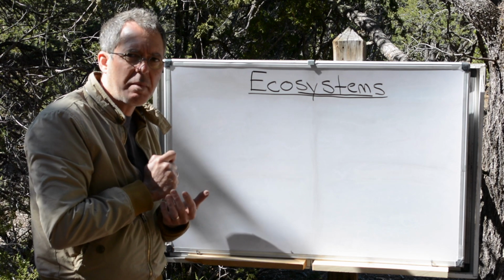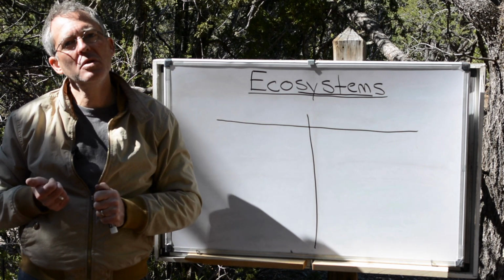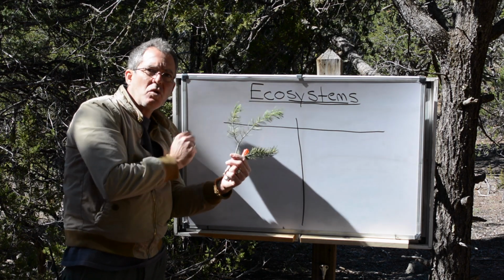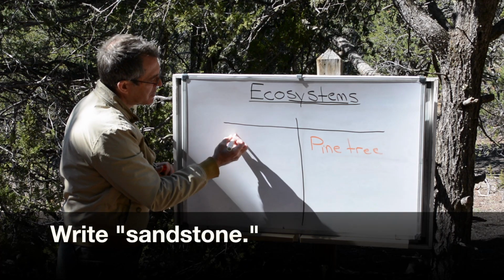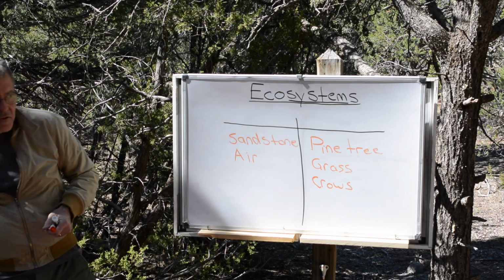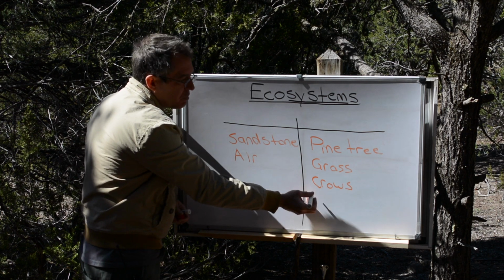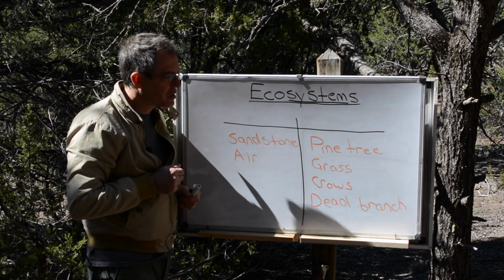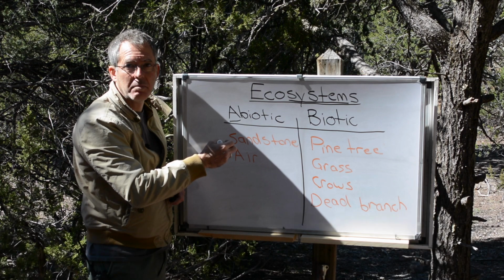1- Ecosystems: Biotic/Abiotic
This is the first segment of a virtual field trip to the Sandia Mountains and takes place at one of our outdoor classrooms.  In this video, students will learn every part of an ecosystem is either biotic or abiotic.  They will see examples from the forest, understand the difference between the two terms then apply what they have learned by searching for biotic and abiotic things in and around their home or neighborhood.

We'd love to see your projects!
You can share your photos/video/documents:
-tag our page in your own fb post
-tag us on Instagram @smnhc1

There is no time limit, so if you're just coming across this now, we'd love to see what you made whenever you're finished.

Note: we may wish to repost what you share with us, so let us know if you do not want your work shared publicly.